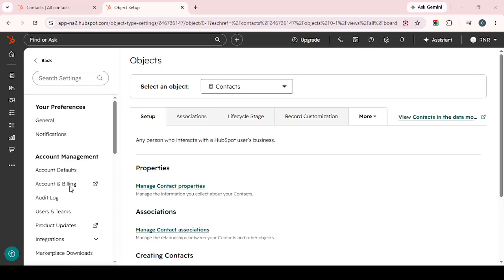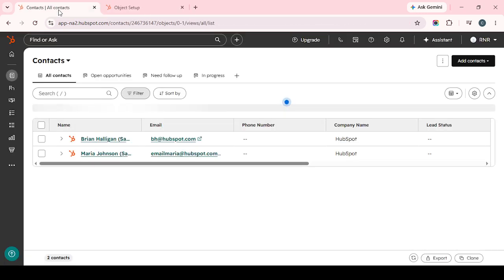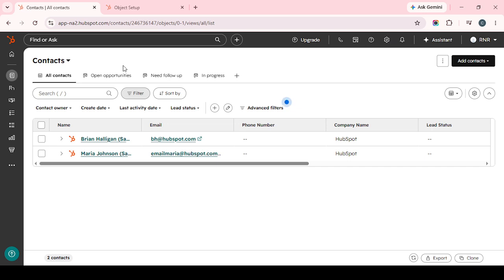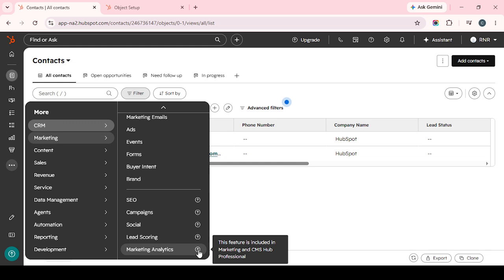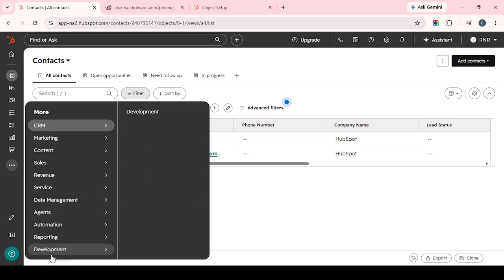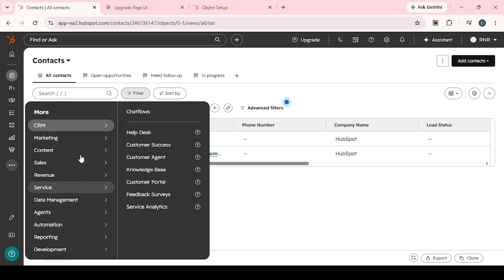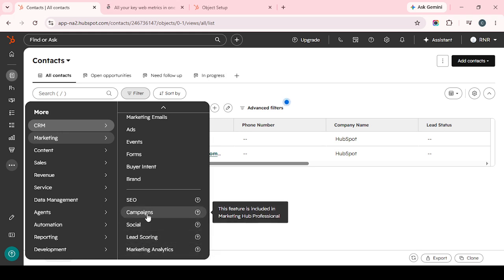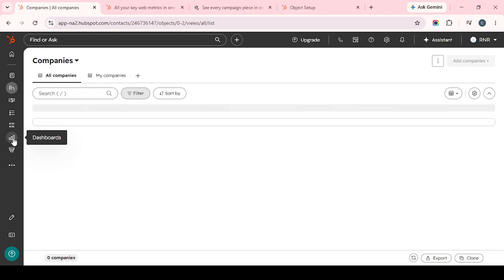How To Import CSV Into HubSpot CRM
Migrate your spreadsheet data safely into HubSpot! Follow this step-by-step import guide on formatting CSV files, mapping column properties, and executing a successful import without duplicates.